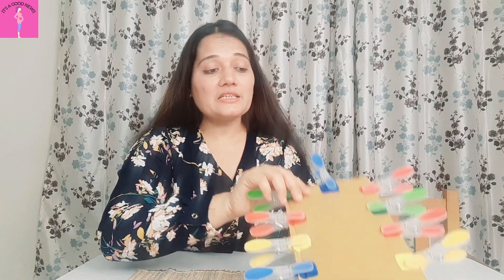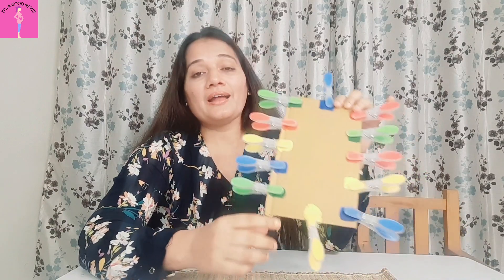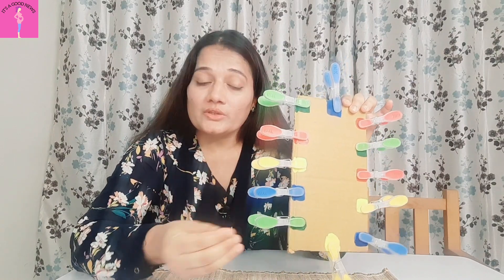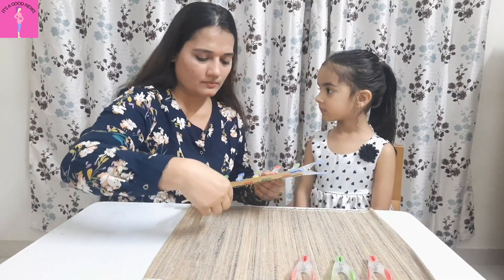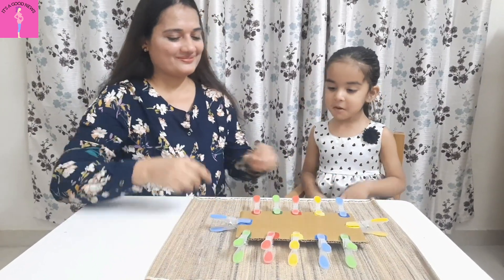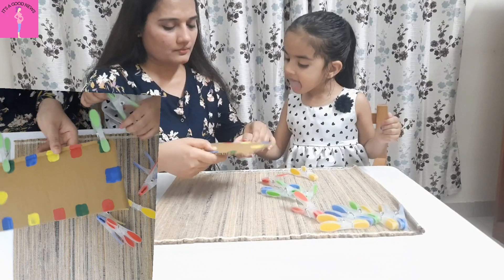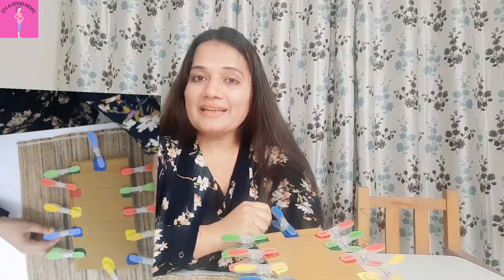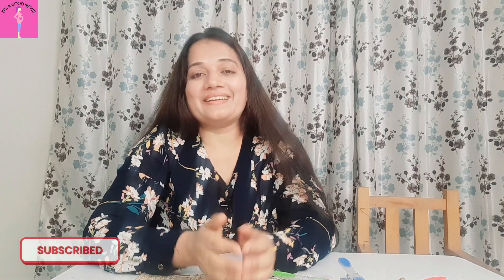How to show Montessori Activity to child?|How to develop Patience,Sitting Tolerance in 1-5 year old?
TODAY,IN THIS VIDEO I AM SHOWING YOU HOW YOU CAN TEACH AN ACTIVITY TO YOUR TODDLER IN A MONTESSORI WAY?

EXAMPLE : CLOTH PEG ACTIVITY

I am passionate about learning montessori methods to raise my child.
I am applying and sharing my best experiences with you to make your parenting journey easy and peaceful
At birth babies have developed 25% of their m stage and it is also called critical period where by the end of 2 years 75% brain development takes place.

PARENTS HAVE THE GREATEST INFLUENCE ON THEIR CHILD"S ABILITY TO LEARN ANY SKILL.
SO GRAB THE OPPORTUNITY TO LEARN ALL THE POSSIBLE WAYS YOU CAN TEACH YOUR CHILD
MANY DIFFERENT SKILLS REQUIRED FOR THEIR SCHOOL READINESS AND ACADEMIC SUCCESS

EDUCATION MUST START FROM THE BIRTH- DR MARIA MONTESSORI.

ABOUT ME: I am Dr Roshani.
(B.H.M.S.,POST GRADUATE IN NUTRITION AND DIETETICS.,M.B.A.in Hospital management.) Specialist: 1.obesity management
2.children and maternal nutrition
3. Diabetic care,renal care and cancer management through diet and homeopathy.
MOREOVER I AM A PASSIONATE LEARNER OF EARLY CHILDHOOD DEVELOPMENT AND MONTESSORI PARENTING.
I create videos about parenthood, early childhood learning, montessori parenting tips and informative videos from pregnancy to parenthood. Apart from this, my passion towards nutrition in children and scientific insights regarding human growth development will be reflected. I do share information regarding using Montessori materials At home.

Reference reading:
Montessori from the start

this video are completely my own.some of the links given may be affiliated meaning if you purchase through the link, i will receive small commission at no cost to you.This really helps grow my channel and bring free videos for you.
THANKS FOR YOUR TIME AND SUPPORT,I TRULY APPRECIATE